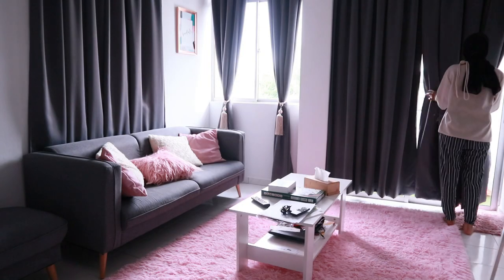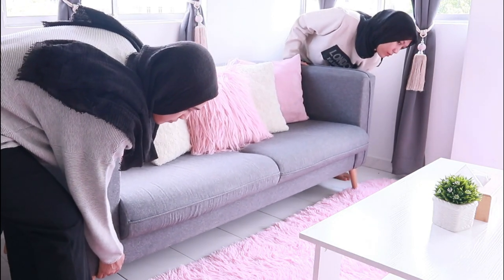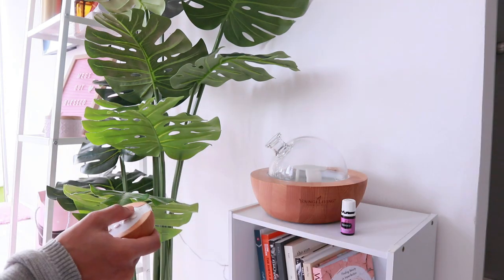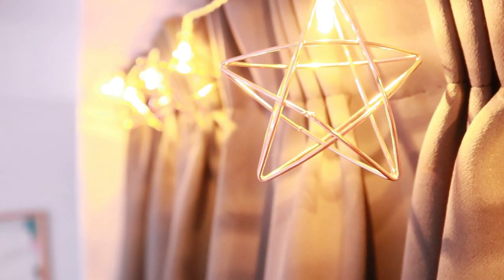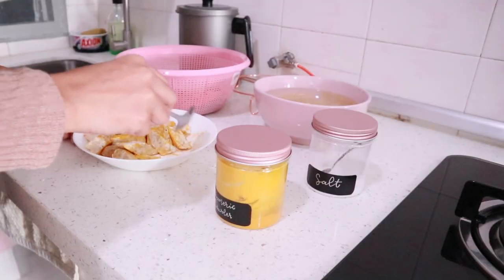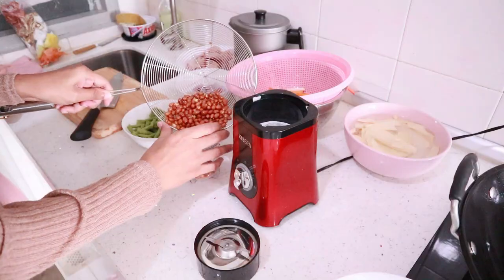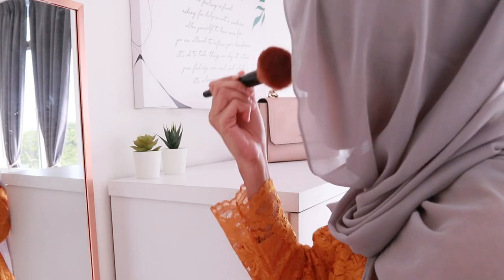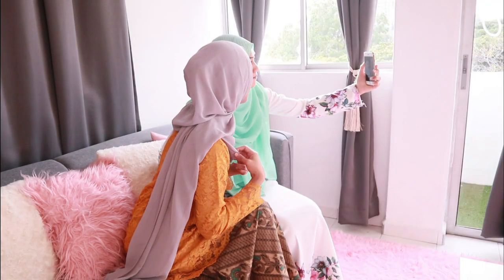Celebrate Eid Mubarak 2020 With Me | Eid Celebration in Malaysia | Selamat Hari Raya 2020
Eid celebration this year is a bit different from the previous years. We don't get to visit our family members and friends, and we don't get to do what we normally do when it comes to Eid, but it doesn't mean we can't celebrate Eid.

In this video, I am showing you guys a little bit Eid culture and tradition in Malaysia. Hope you guys enjoy this video!